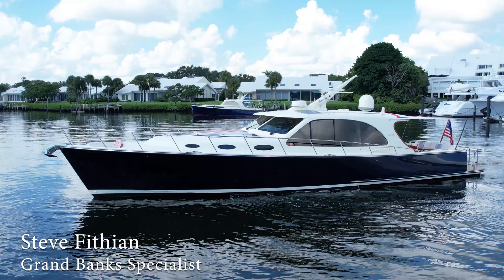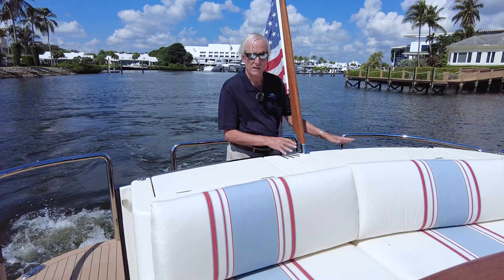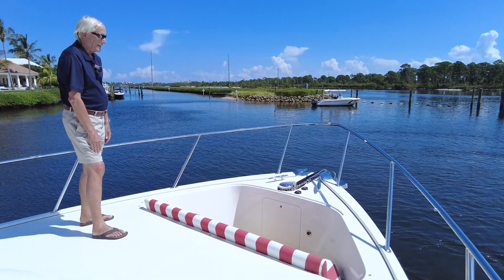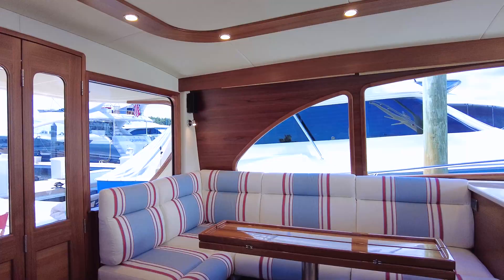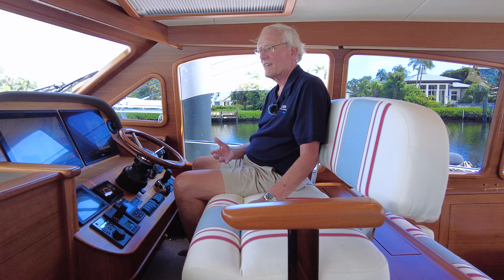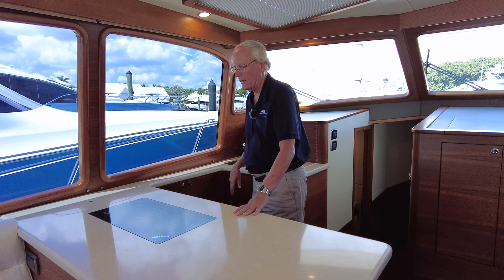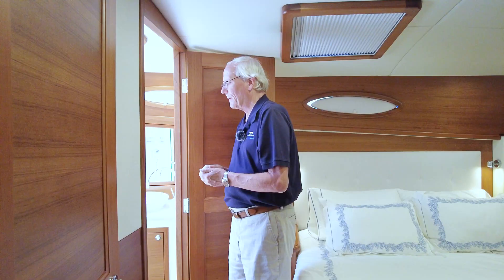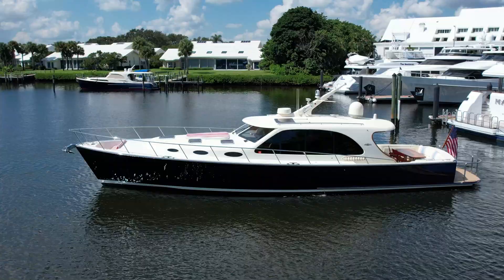Palm Beach 55 Motor Yacht PB55 2022 Yacht Tour with Steve Fithian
Today we will be touring the 2022 model Palm Beach 55 Motor Yacht "ORIGIN 55." She is currently available for sale today (09/2023) and is asking $2,995,000. She features a three stateroom two head layout with galley up and is powered by Volvo IPS 950s w/ 725 HP each. Please view her detailed listing linked below for all the information. Steve Fithian is the listing broker on this fantastic yacht, please contact him directly for more information, showings or anything else regarding New or Brokerage Grand Banks, Eastbay,  Palm Beach or other Fine Cruising Yachts!

Steve & Sara Fithian